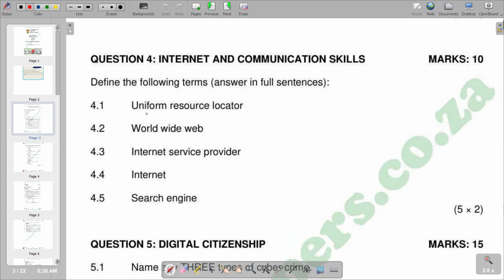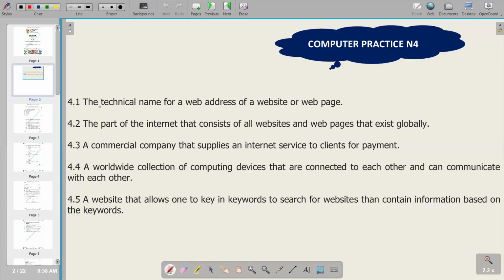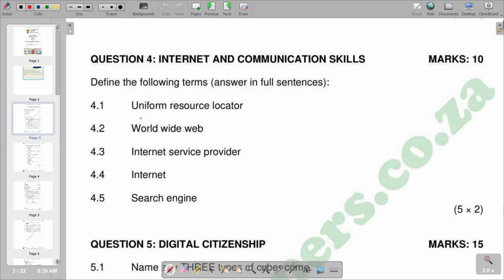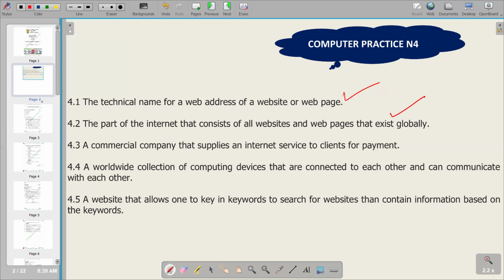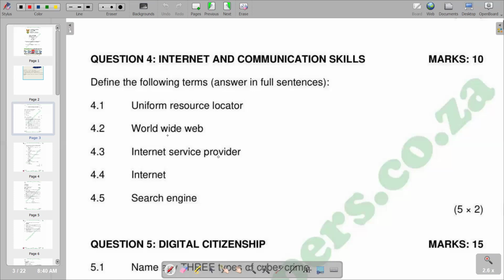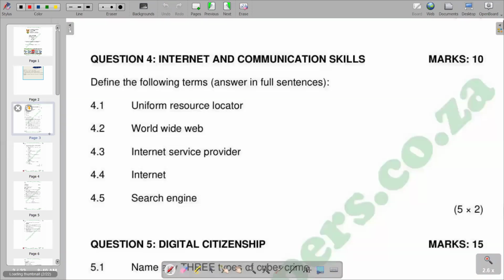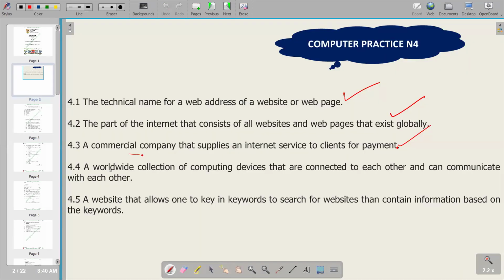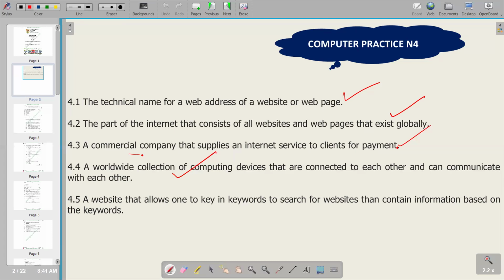COMPUTER PRACTICE N4 THEORY NOVEMBER 2024 INTERNET & COMMUNICATION SKILLS